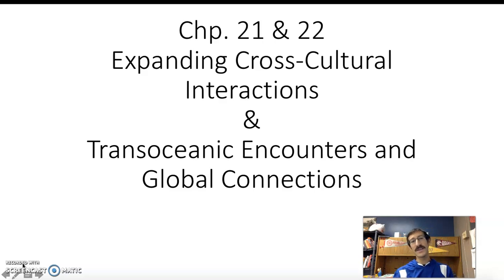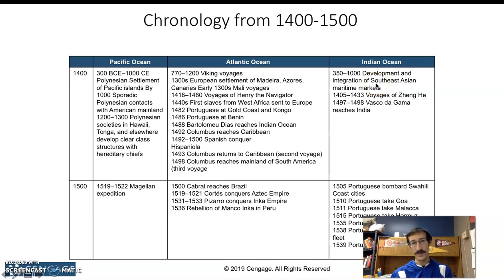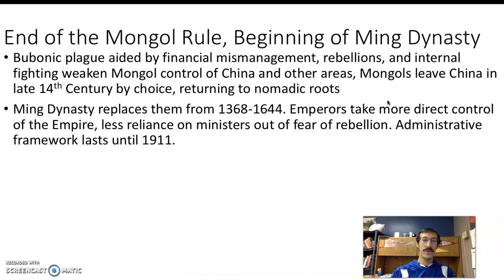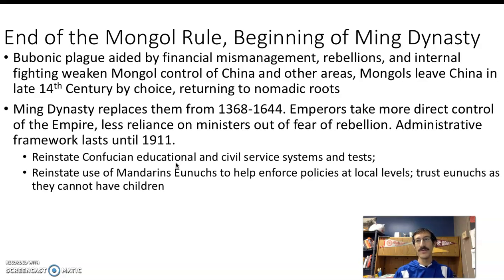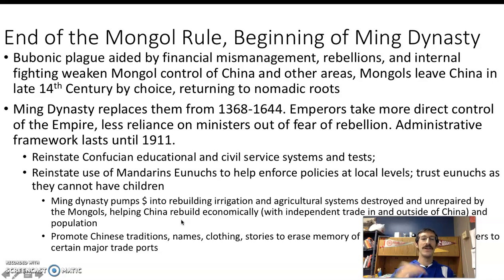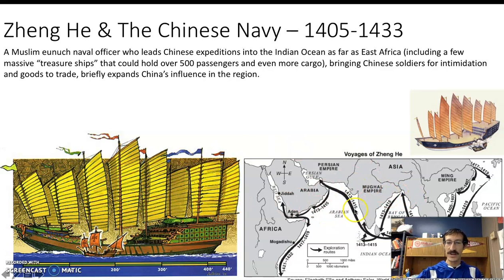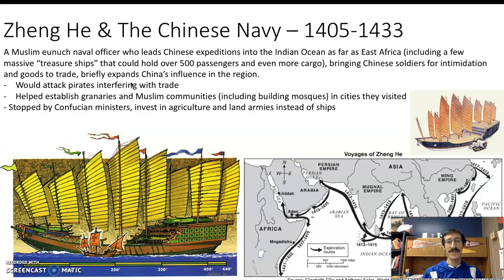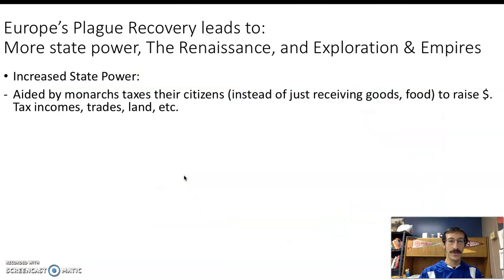China's Recovery after the Bubonic Plague